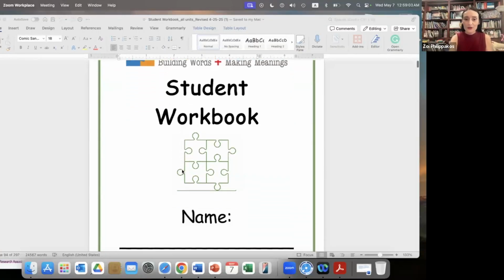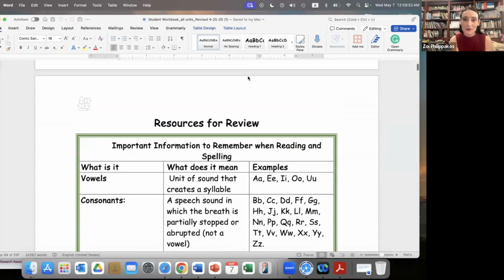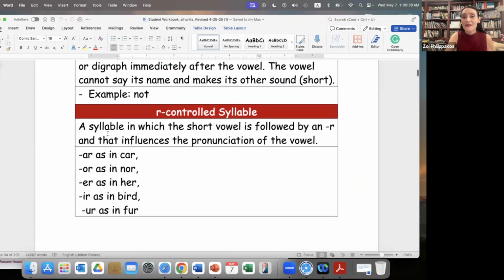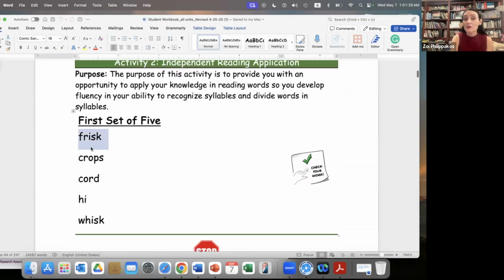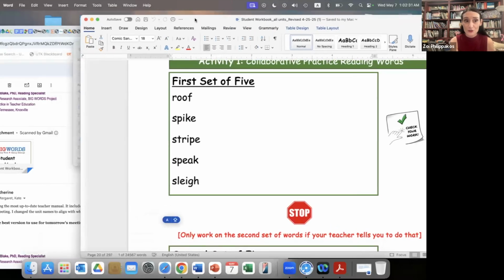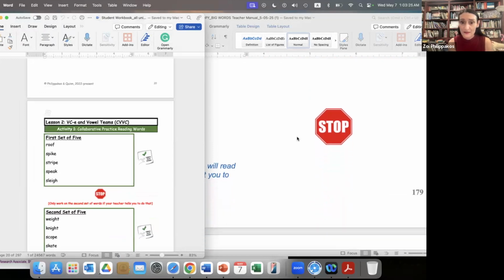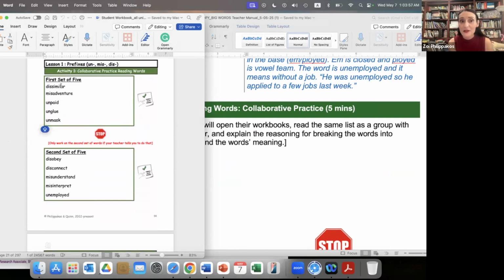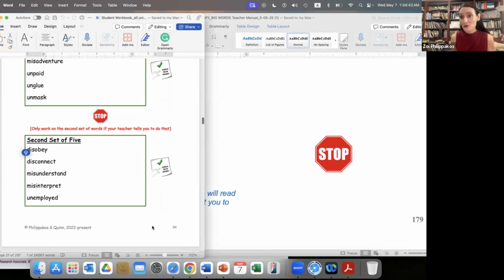BIG WORDS Student Workbook_Summer 2025